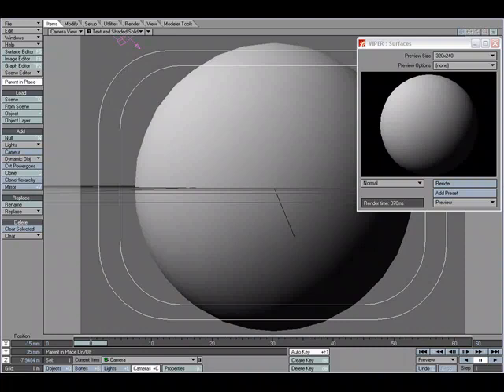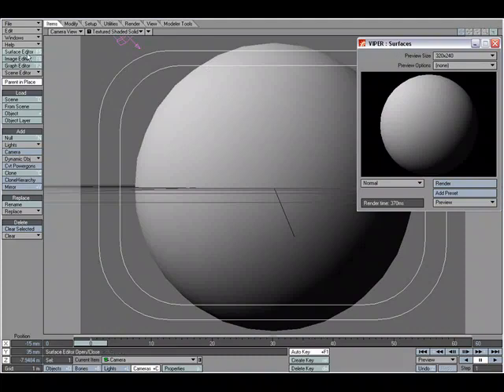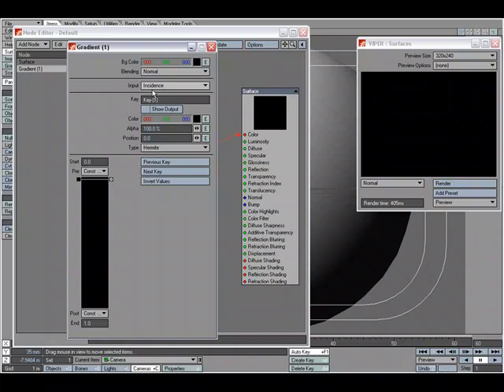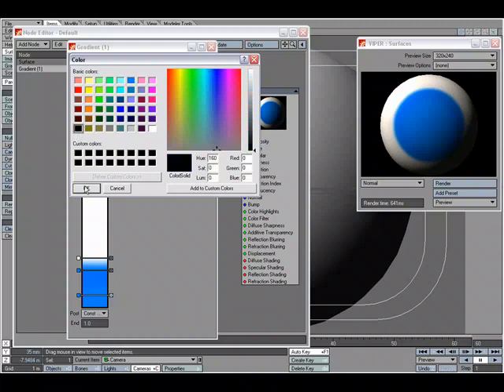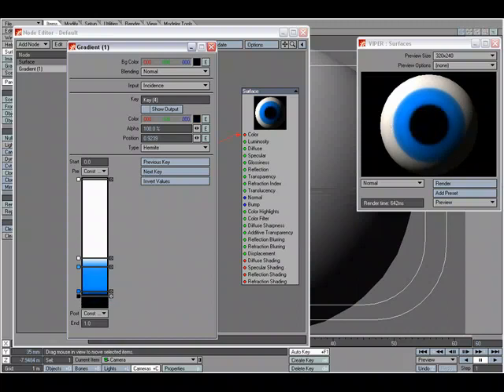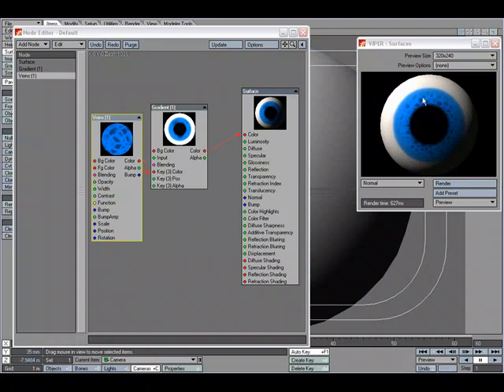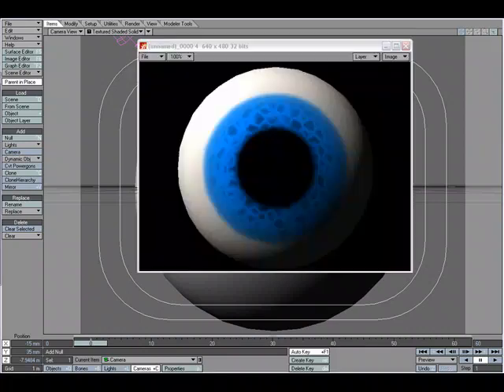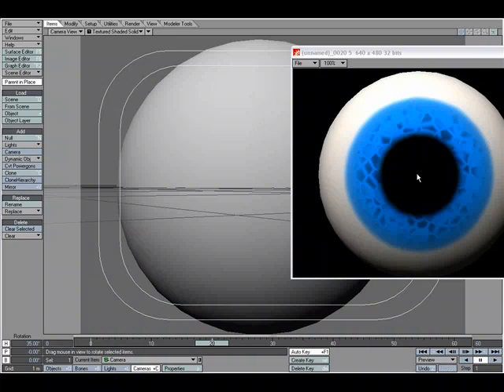LightWave 9 Incidence Angle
Demo of LightWave 9 Incidence Angle to Create an Eye Surface